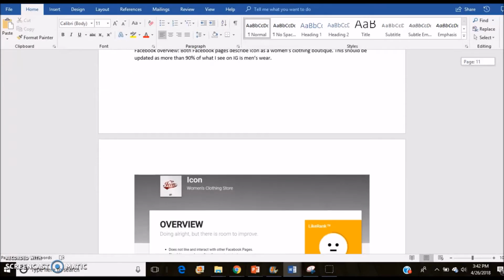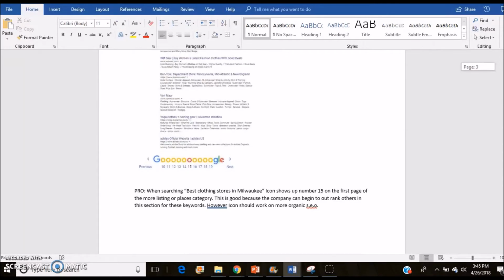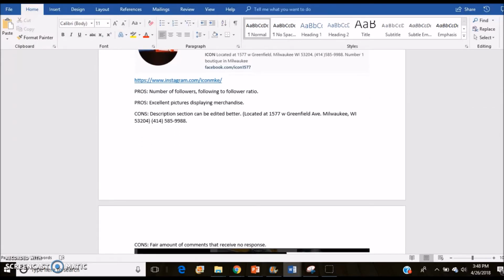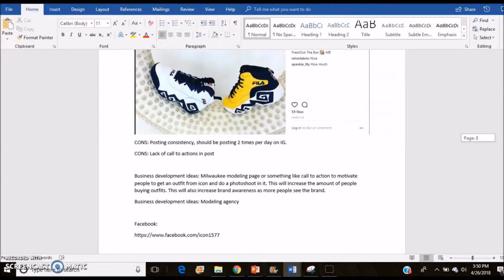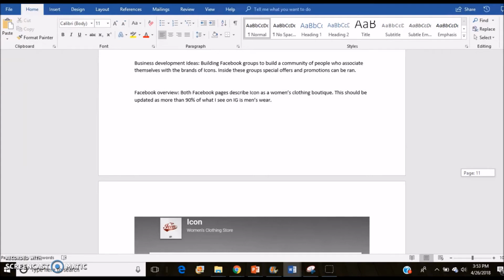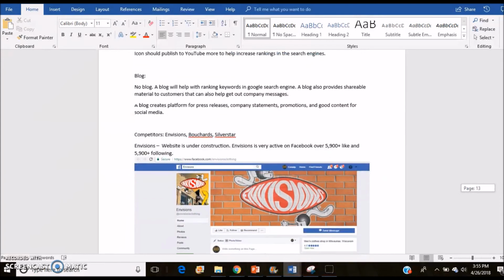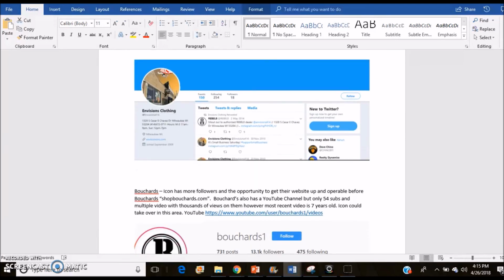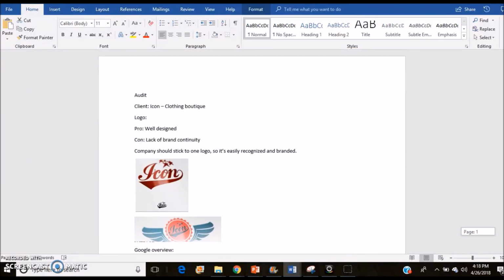How To Make A Paid Social Media Marketing Audit (Training Video)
Are you learning how to make a Social Media Marketing Audit for your clients? This videos goes into depth showing you everything you need to make a paid social media marketing audit. This videos purpose is to train those new to social media marketing or SMMA owners. This video covers everything you need to know when it comes to putting together an audit for a potential client. You will learn free marketing tools to use to help create a social media marketing audit.

If you want to know how I was able to get my first client send me an email and I'll help you go over a plan to get your first client

Need an ad template? Need Copyrighting tips? Just ask me.

Thanks